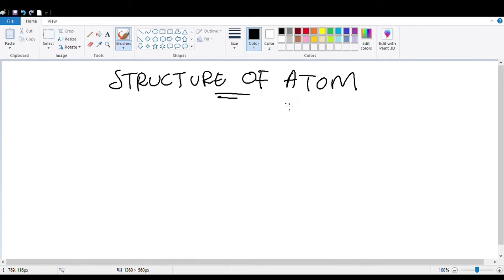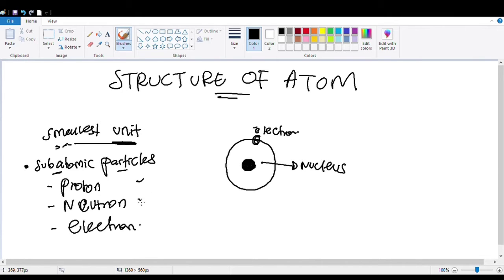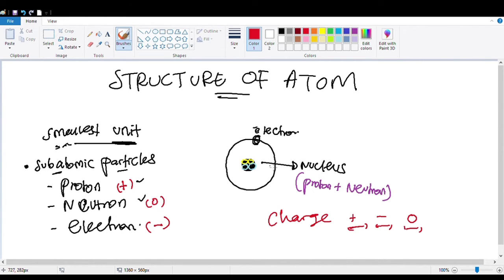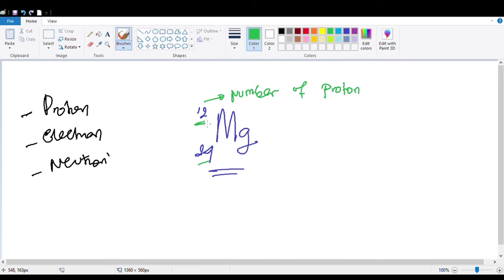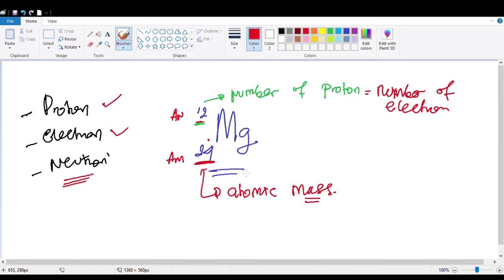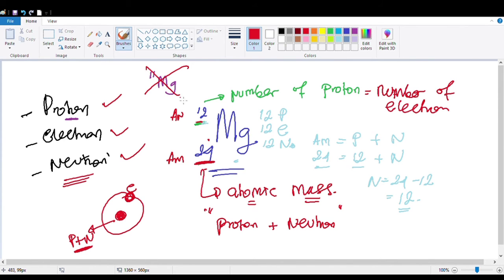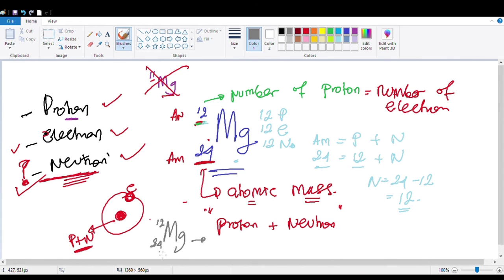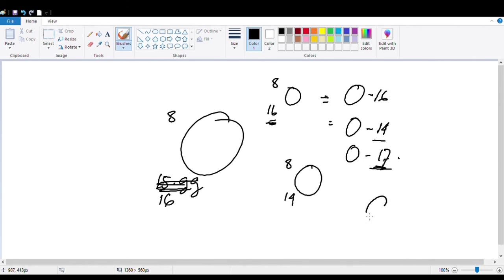JOURNEY THROUGH THE ATOM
This video Talks about ATOMIC STRUCTURE.
Level: year 8 (Cambridge Checkpoint)